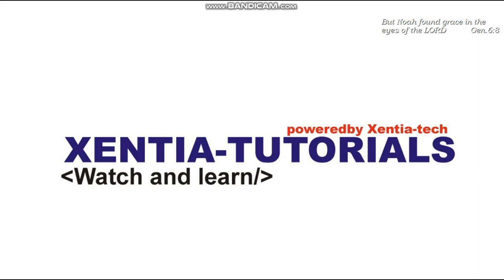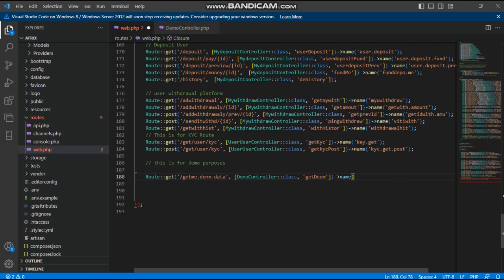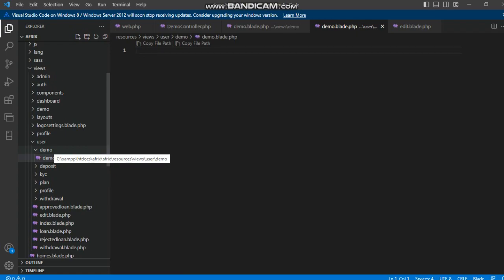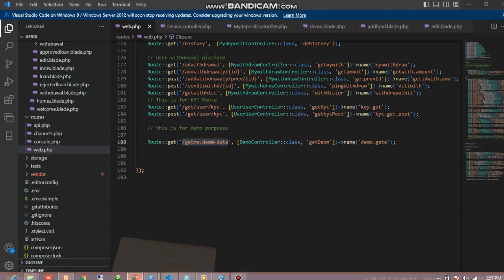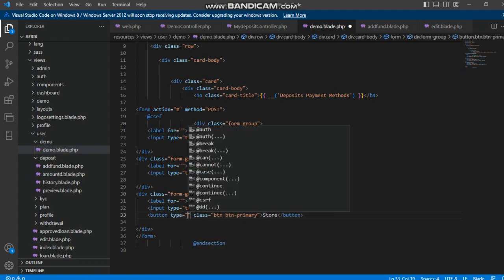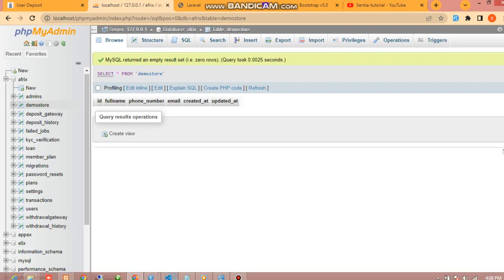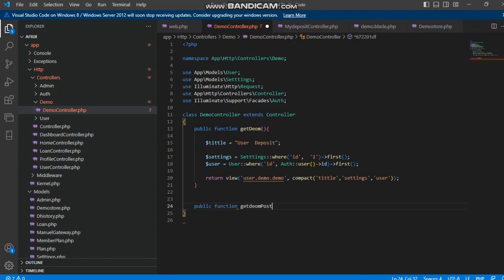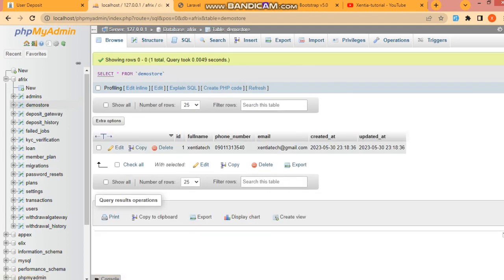How to store data to your Database in Laravel using Eloquent model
focus on the video and don't mind voice please

which is how to build a courier services that is full tutorial